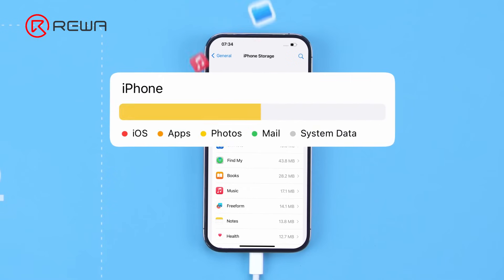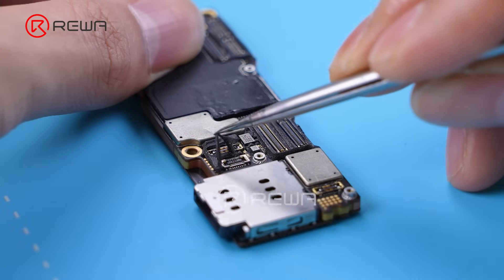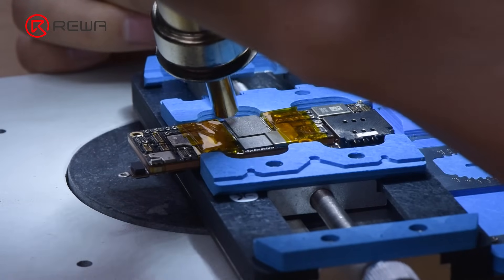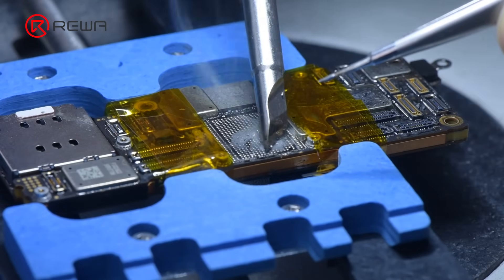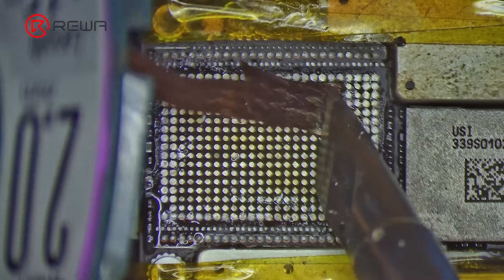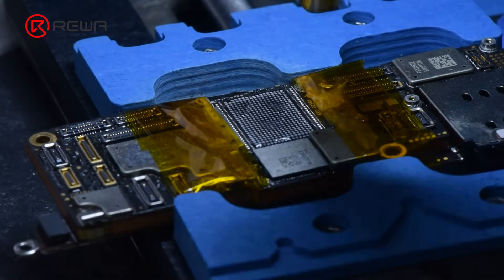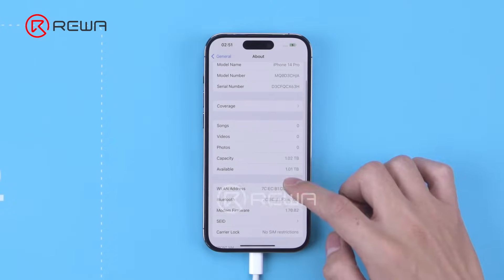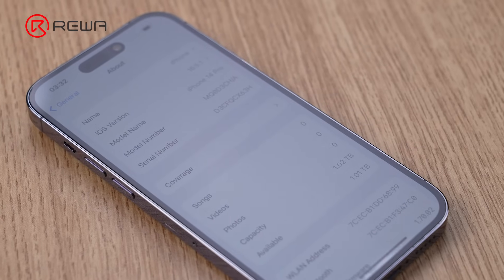iPhone 14 Pro 128GB to 1TB Upgrade | Step by Step Guide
Unlock the potential of your iPhone 14 Pro by expanding its storage from 128GB to an impressive 1TB. In this informative video, we will guide you through the upgrade process, equipping you with the necessary knowledge and tools to become skilled at this repair.

For iPhone users who require high storage capacity, opting for a reputable repair shop to expand their storage is a cost-effective and convenient solution. However, it's crucial to acknowledge the associated risks. This procedure involves intricate operations at the motherboard level, demanding a certain level of technical expertise, particularly in soldering intricacies. Mishandling may result in phone malfunctions.
Timeline:
00:00 - 00:23 Intro
00:23 - 01:36 Remove the NAND
01:37 - 02:05 Clear the resistors
02:06 - 02:54 Clean the bonding pad
02:55 - 03:24 Reball the 1TB NAND
03:25 - 03:47 Solder the 1TB NAND
03:48 - 04:34 Assemble the phone and check

2. Cell phone screen holder
4. Phone screen pressing machine